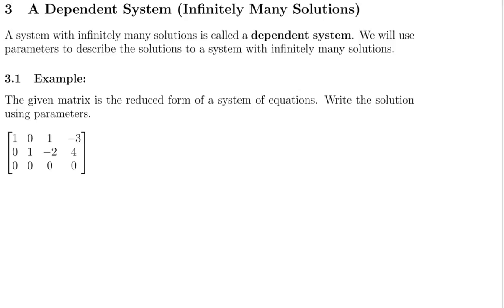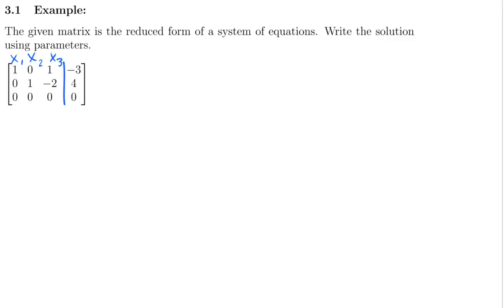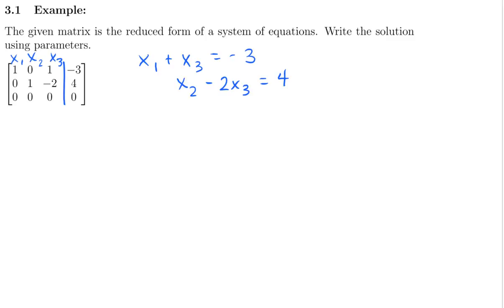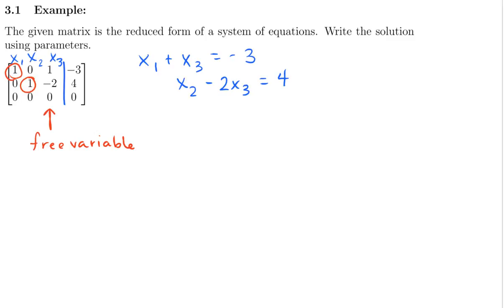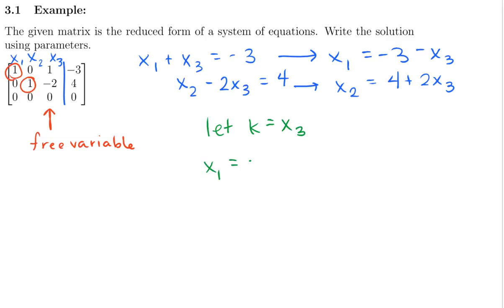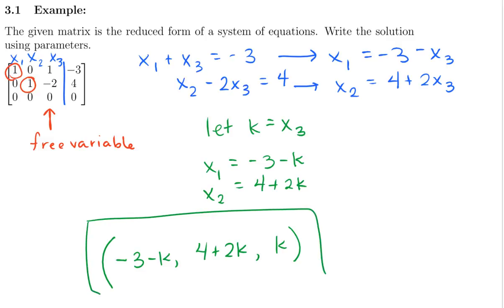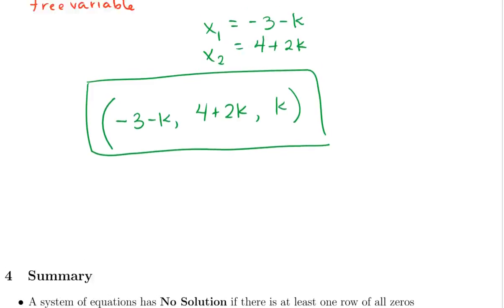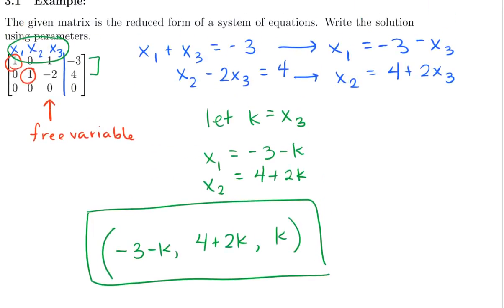2 3 Notes Part 2